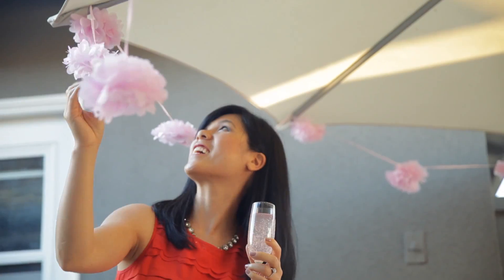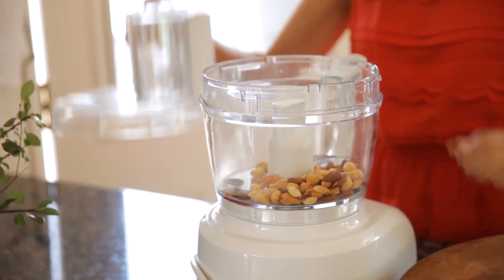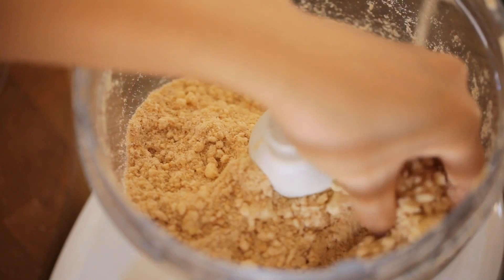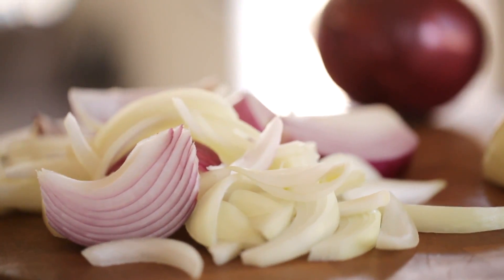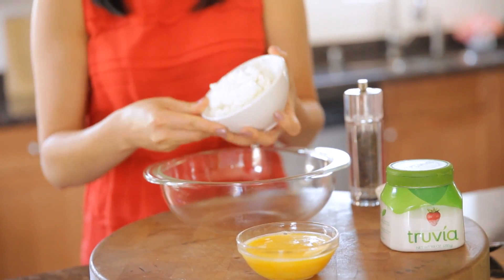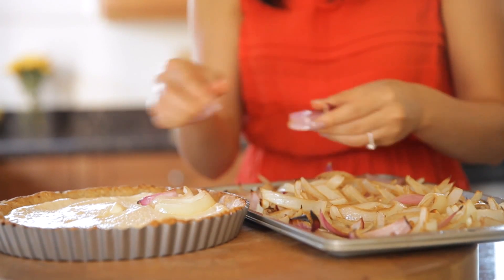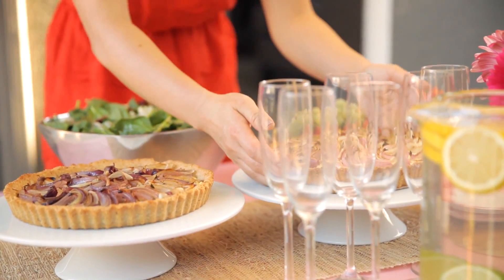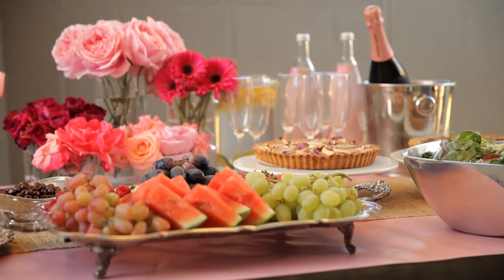Bridal Shower Idea - Savory Onion Tart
Bakery vs Homemade MATCHA MOCHI CAKE Try your free sample of Truvia® natural sweetener today by going

In the spirit of the New Year, Truvia® sweetener and Kin Community have come together to inspire you with seven sweet creations. From delectable sweet treats to savory entrees and classic cocktails, these recipes are heavy on flavor, yet lower in sugar and calories.

You can find the full recipe for the Savory Onion Tart Making things Fun, Pretty, and Delicious! Honeysuckle is a lifestyle channel for young adult women interested in entertaining and cooking at home. easy recipe by honeysuckle Recipes - Topic